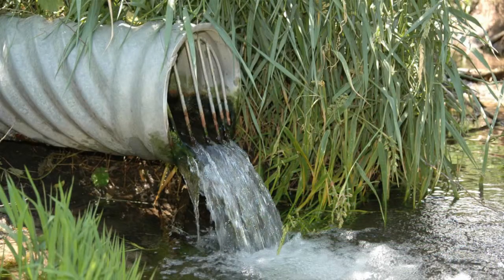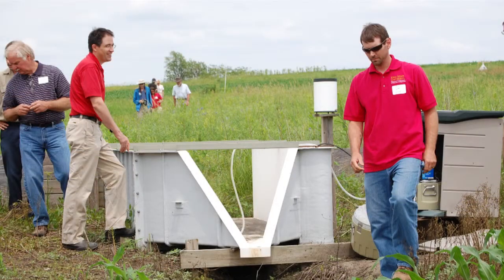STRIPS the Movie segment: A Nutrient Reduction Strategy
Iowa State University water engineer Matt Helmers explains how prairie conservation strips related to the Iowa Nutrient Reduction Strategy. STRIPS are just one of the conservation practices to help Iowa reduces its contribution to nutrients flowing into the Mississippi River basin that lead to hypoxia in the Gulf of Mexico. For more information about this new practice, see Preserving the Balance: Prairie Conservation Strips.